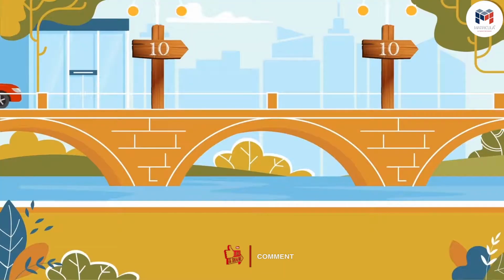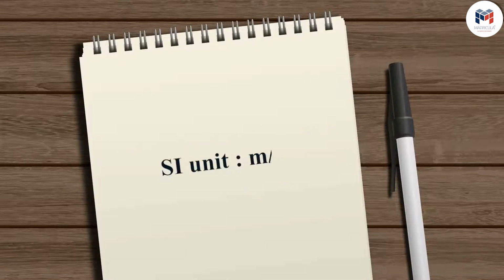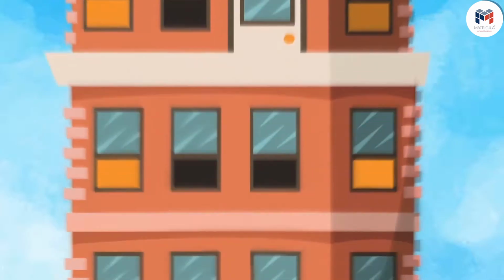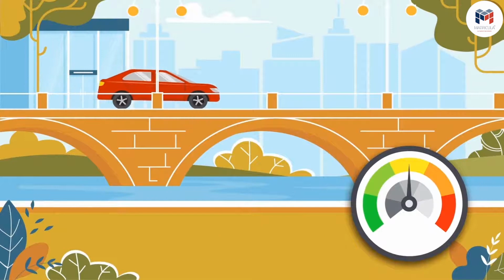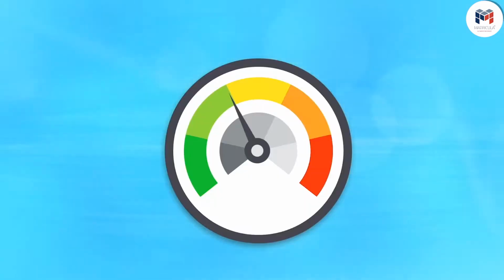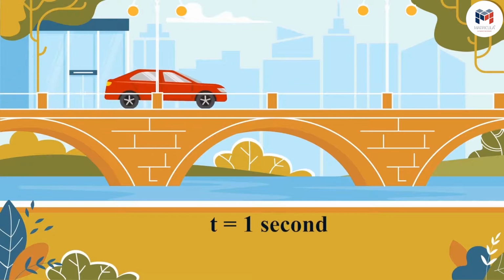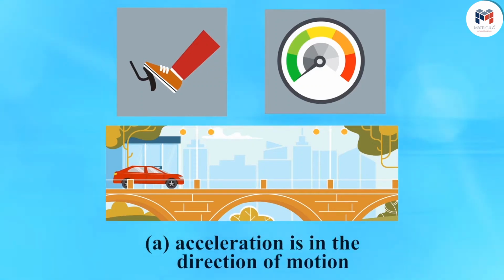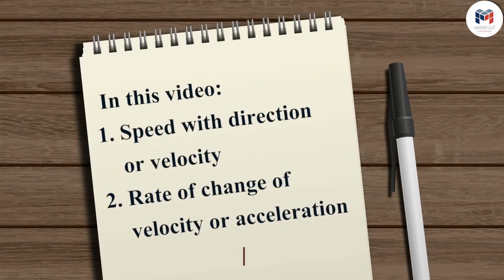Chapter 8 | Part 3 : Motion | English | Class 9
Chapter 8 | Part 3 : Motion | Speed with Direction | English | Class 9

✔️ Class: 9th
✔️ Subject: Science
✔️ Chapter: Motion (Chapter 8)
✔️ Topic Name: Class 9 Science Chapter 8 | Speed with Direction for Chapter Motion
✔️ Topics Covered in This Video: Explanation From Class 9 Science - Speed with Direction for Chapter 8 Motion have been discussed in this Video

Motion is a change in position of an object over time. It can be described in terms of displacement, velocity, and acceleration. Displacement is the change in position of an object from its starting point, while velocity is the rate of change of displacement with time. Acceleration is the rate of change of velocity with time.

There are two types of motion: linear motion and rotational motion. Linear motion occurs when an object moves in a straight line, while rotational motion occurs when an object moves around an axis. The laws of motion, as described by Sir Isaac Newton, describe the behavior of objects in motion and form the basis of classical mechanics.

In physics, motion is also a key concept in the study of energy, work, and power. Energy is the ability to do work, and work is done when a force causes an object to move over a certain distance. Power is the rate at which work is done. The study of motion, energy, and related concepts is essential for understanding a wide range of natural phenomena, from the motion of planets and stars to the functioning of machines and the behavior of fluids.

Speed with direction refers to the notion of velocity, which is a measure of an object's motion along a straight line. Unlike speed, which only considers the magnitude of the change in an object's position over time, velocity also considers the direction of the change.

Velocity is a vector quantity and is defined as the rate of change of displacement with time. Displacement is a vector quantity that represents the change in position of an object from its starting point. The velocity of an object is given by the formula: velocity = displacement/time.

The units of velocity are usually expressed in meters per second (m/s) or kilometers per hour (km/h), depending on the context. The velocity of an object can be positive, negative, or zero, depending on the direction of the object's motion and its displacement.

In physics, the study of velocity is essential for understanding a wide range of natural phenomena, from the motion of objects on the Earth's surface to the motion of objects in space. The laws of motion, as described by Sir Isaac Newton, form the basis of classical mechanics and describe the behavior of objects in terms of their velocity and acceleration.

In this video, we're going to continue learning about motion and English. In this chapter, we'll look at the concept of speed and direction. We'll also learn about the mathematical relationships between these two concepts.

In the meantime, make sure to practice what you've learned by watching this video!